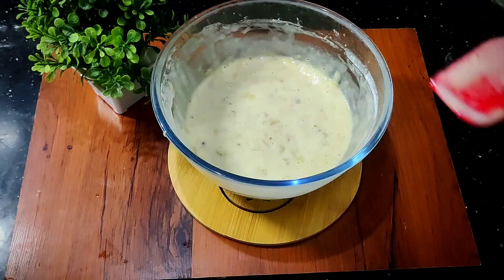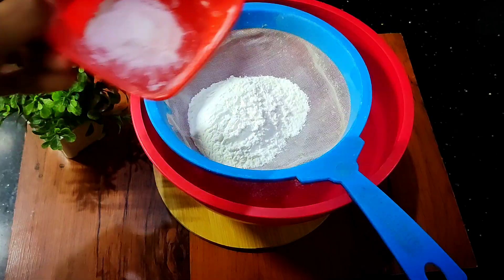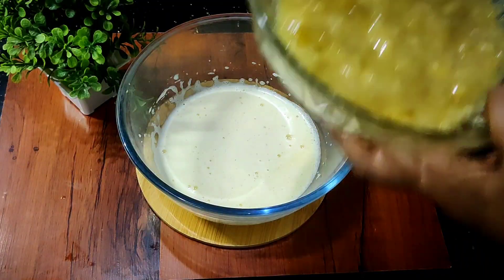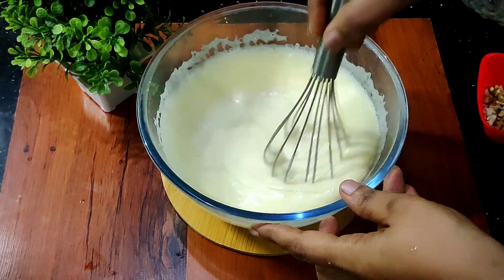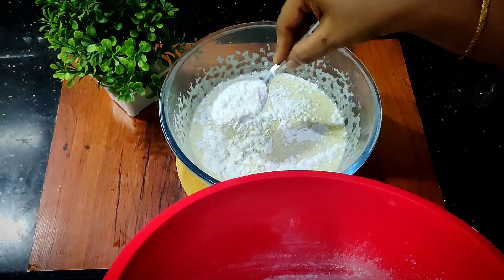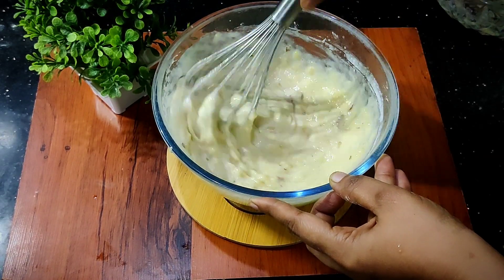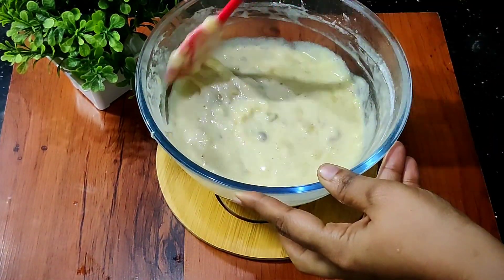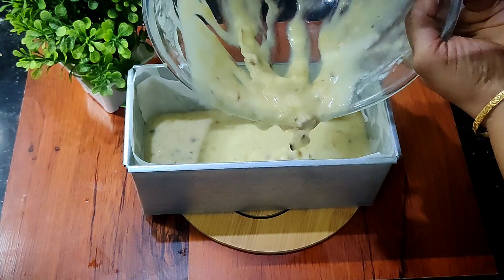How to make Tasty banana walnut recipe in Tamil|Banana walnut in simple method|Nicedaykitchen